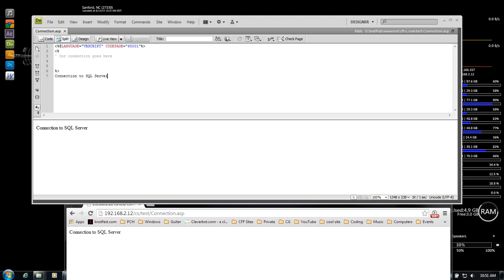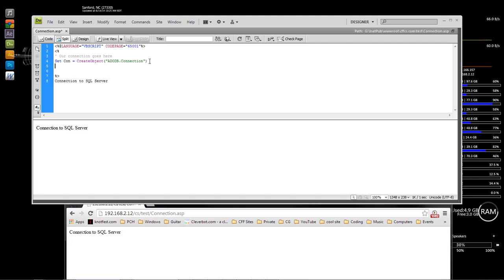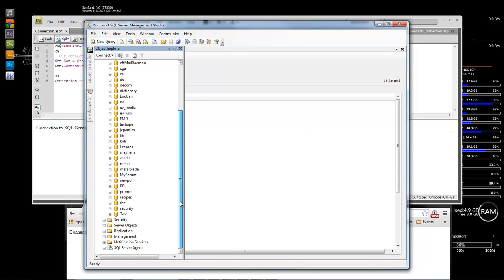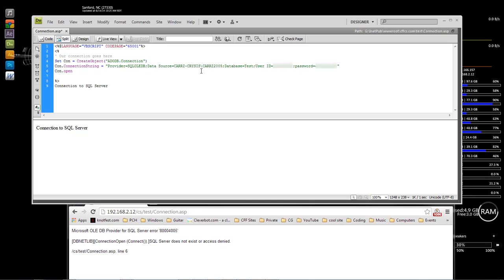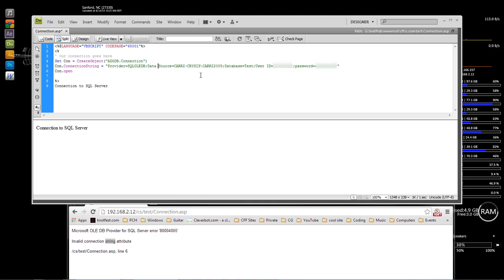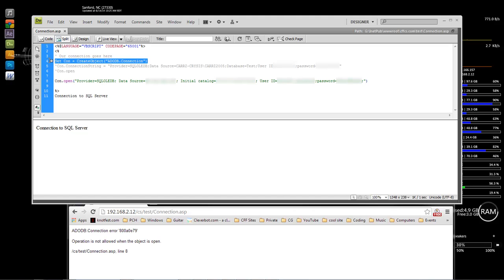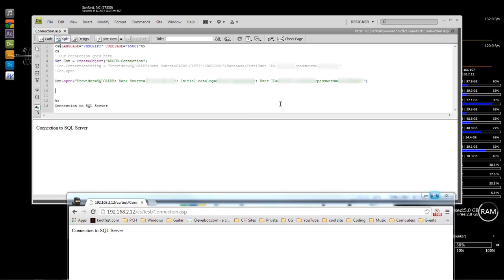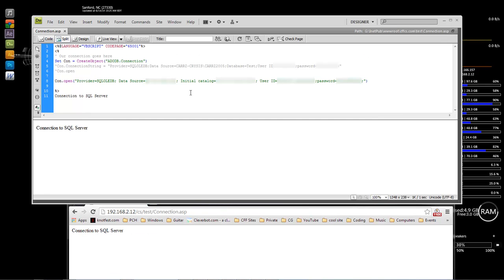ASP Classic Lessons #6 - Creating Connection to a SQL Server Database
In this lesson, we are going to look at creating the connection string within ASP Classic, to connection to, two SQL Servers.
One SQL Server is our inhouse server, and the other, is our Hosting Providers Server.
However, some of the details are blanked out, everything is detailed and expained so that anyone can follow along.
We will also write code that is needed to check to make sure that a connection with the database was indeed made.